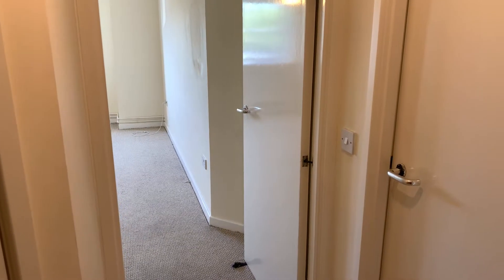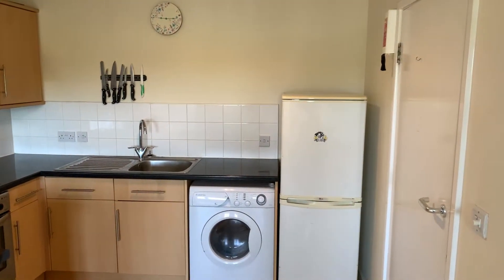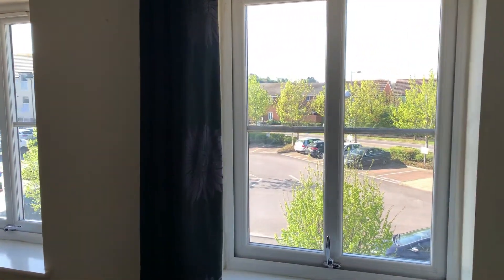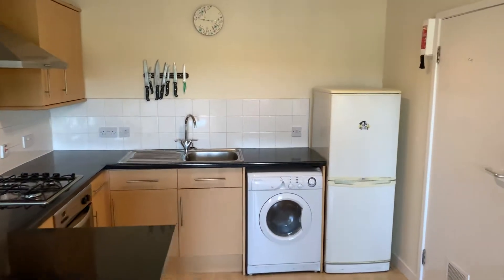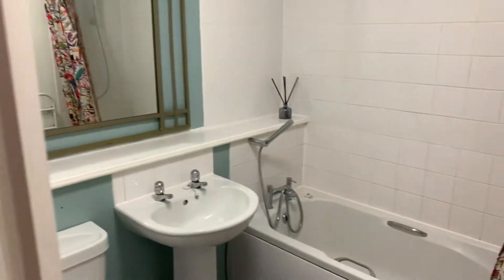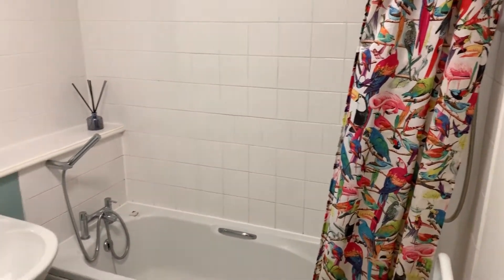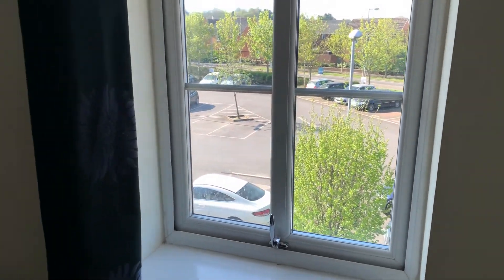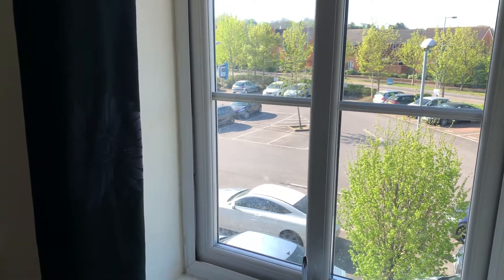Martin & Co Westbury & Warminster – Virtual Lettings Tour of Palomino Place, Westbury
Award Winnng, Top Selling and Fast Letting Estate Agents

£550 per calender month.

To view bespoke property details check out martinco.com